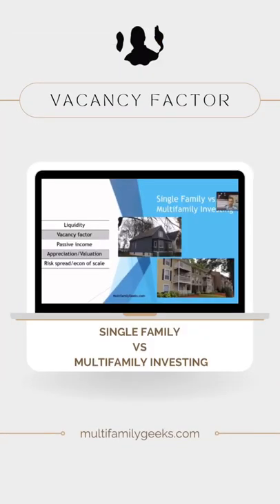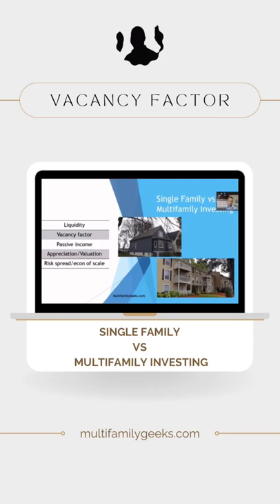Multifamily Investing vs Single Family Investing | Multifamily Geeks Shorts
Thanks for checking out our series.

Please go to multifamilygeeks.com, log into AnthroBank with a free Student account, click on the Tools tab, and download our free multifamily underwriting template!